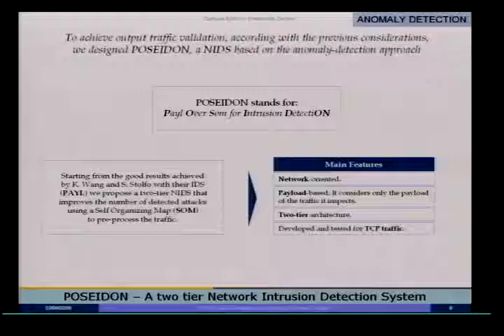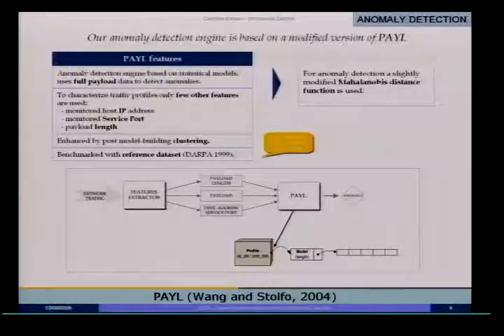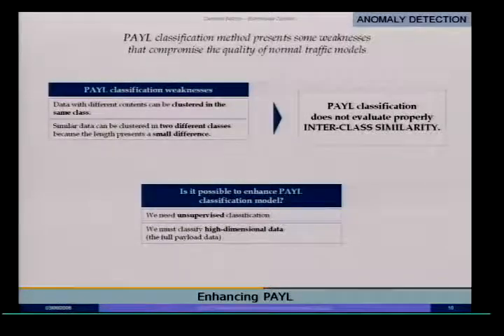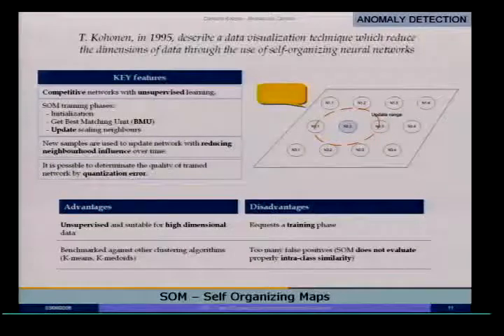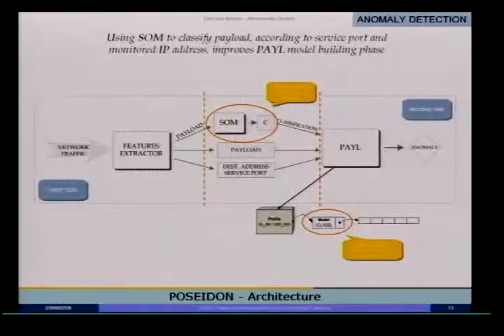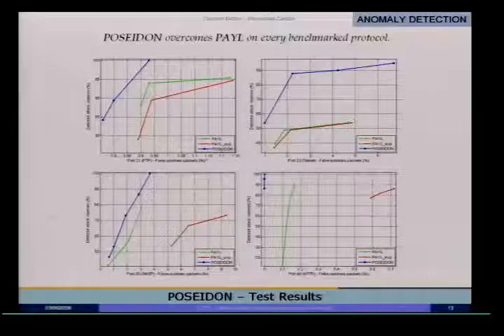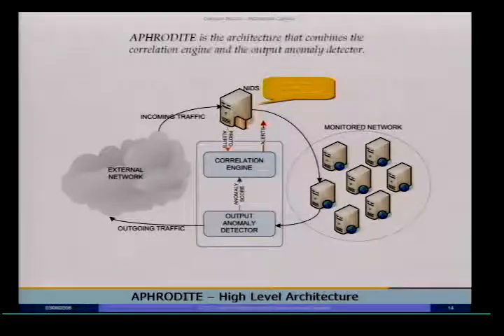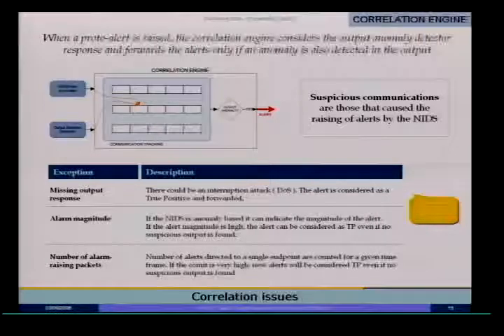2006 BlackHat Vegas V39 Zambon and Bolzoni NIDS False Pos 01